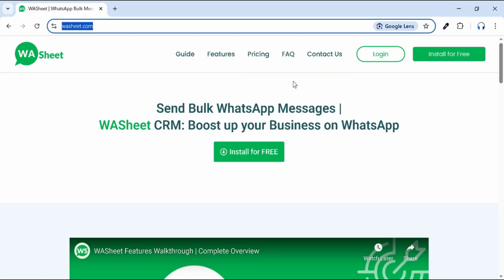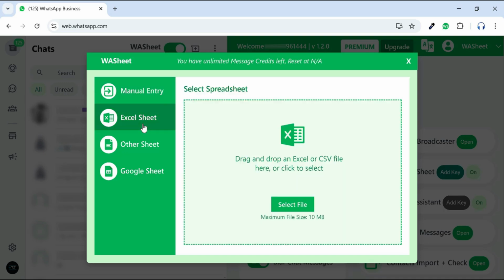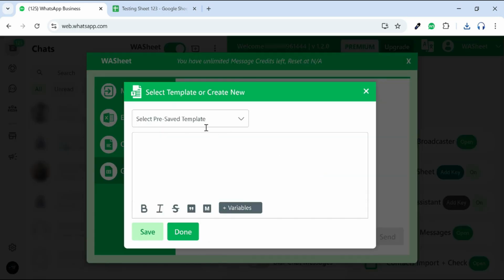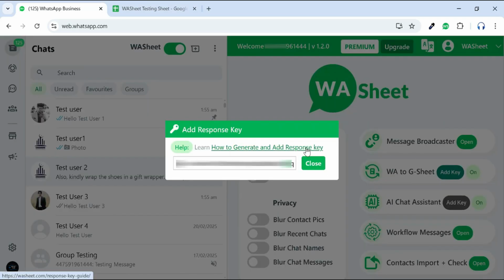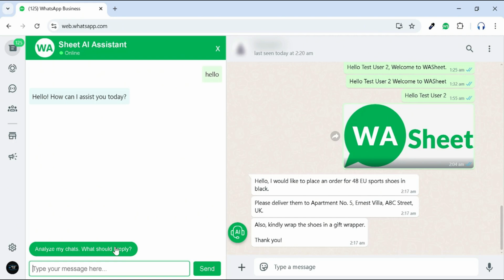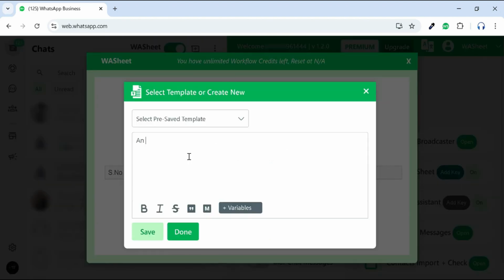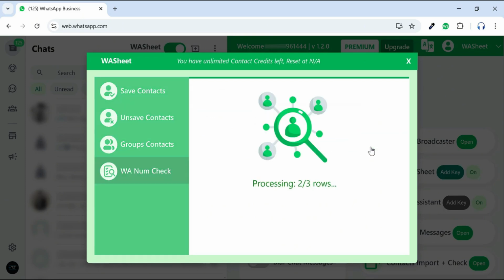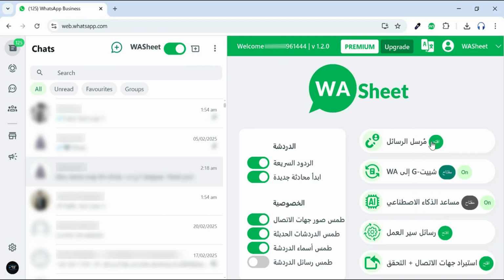WhatsApp Bulk Sender | Best WhatsApp Marketing Tool for Jewellery Store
Want to grow your jewellery business and send offers directly to customers on WhatsApp? In this video, learn how to use a powerful WhatsApp Bulk Sender to promote your jewellery collections, offers, and new arrivals fast, direct, and with high engagement!

✨ Introducing WASheet a smart WhatsApp marketing tool built for retail and small businesses.

With WASheet, you can:
✅ Send bulk messages with images, offers & prices
✅ Manage customer data and replies easily
✅ Transfer customer orders to Google Sheets in one click
✅ Automate marketing without coding or tech skills

Whether you sell gold, diamond, or silver jewellery WASheet makes your WhatsApp marketing easy and effective.

📲 Engage your customers directly, increase walk-ins and drive more festive sales with WhatsApp!